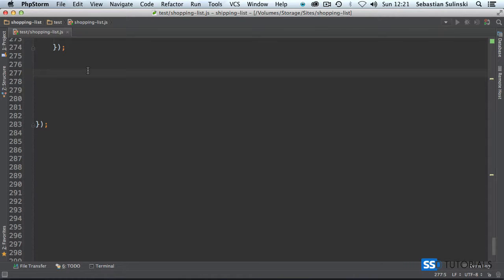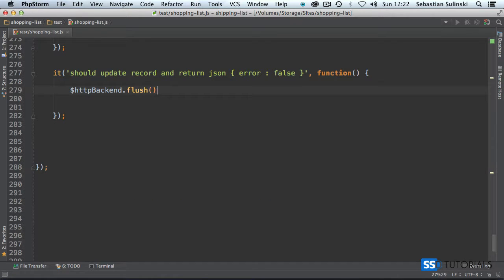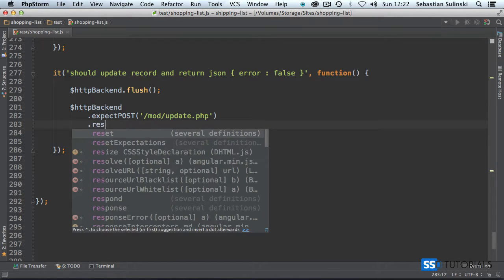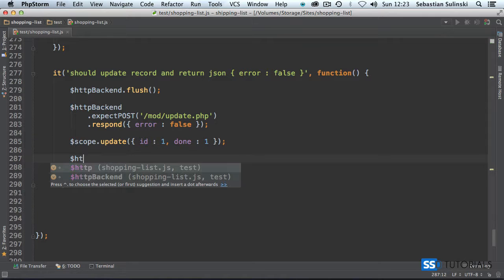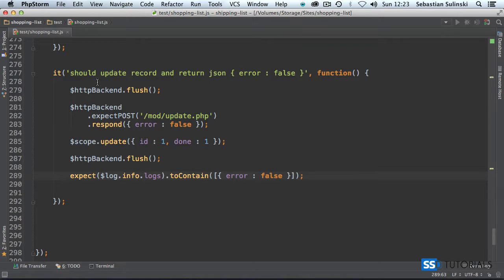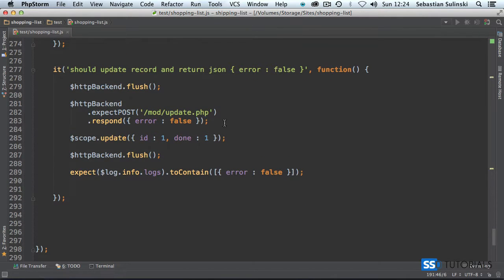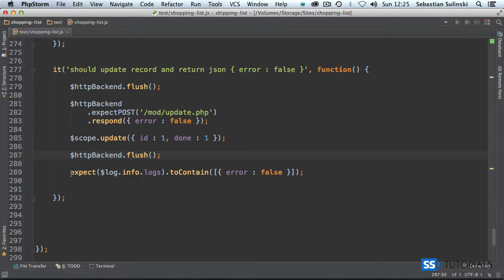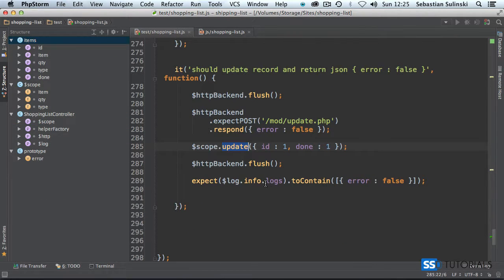06-10: Update record test